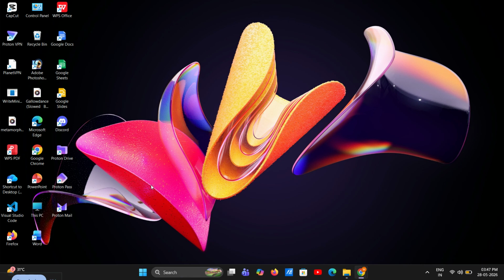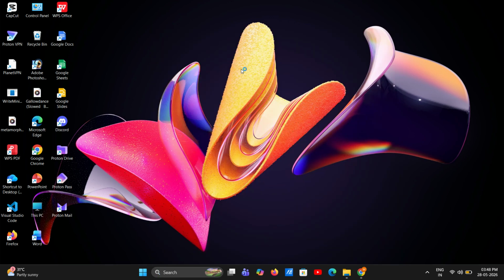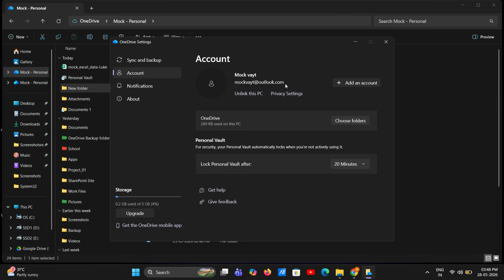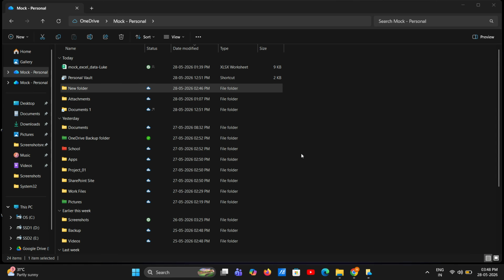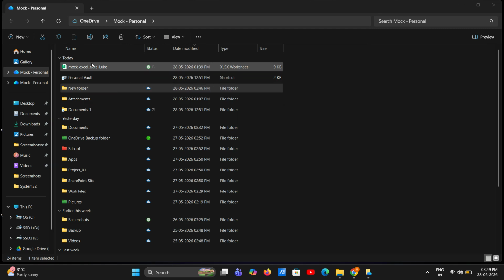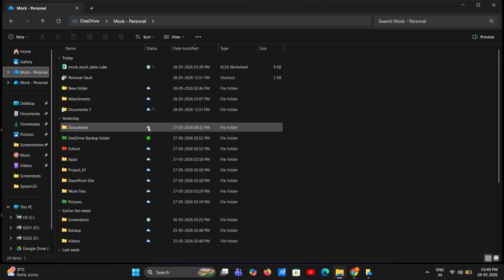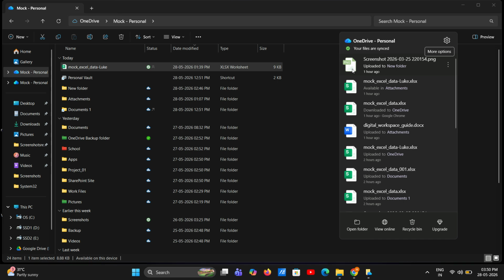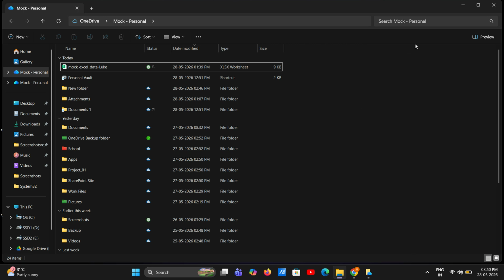How To Sync OneDrive Across Devices (Easy Guide)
Learn how to sync OneDrive across devices so your files stay updated on every laptop, PC, tablet, and phone. Follow this simple step-by-step guide to sign in with the same Microsoft account, finish syncing, and access your files anywhere.

🕚Timestamps:
0:00 Intro
0:18 Install OneDrive On Every Device
0:42 Sign In With The Same Microsoft Account
1:08 Wait For Syncing To Finish
1:30 Make Sure Internet Is Enabled
1:49 Access Synced Files On Each Device
2:10 Keep OneDrive Running In The Background

✍️What You'll Learn In This Video:
• How To Install And Sign In To OneDrive On Multiple Devices
• How To Use The Same Microsoft Account For Syncing
• How To Wait For OneDrive To Finish Syncing Properly
• How To Access Synced Files On Your Laptop, Phone, And Tablet
• How To Keep OneDrive Running In The Background
• How To Check Whether OneDrive Sync Is Working Correctly

💡Pro Tips:
• Use the same Microsoft account everywhere to avoid sync issues
• Keep a stable internet connection for faster file updates
• Leave OneDrive running in the background for continuous syncing
• Test syncing with a small file before relying on it for important work
• If a file does not appear, wait a moment and refresh the folder